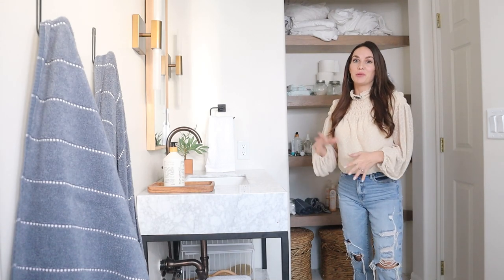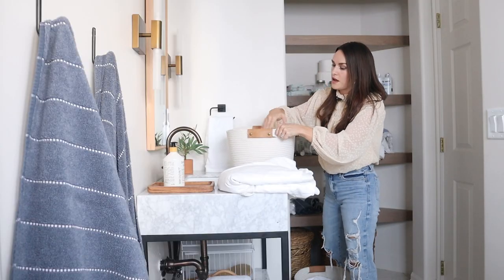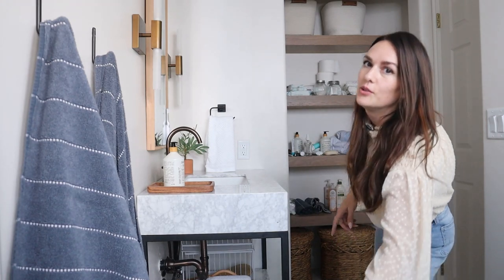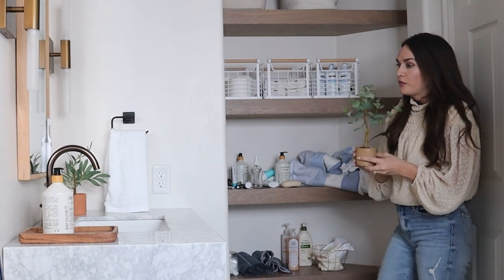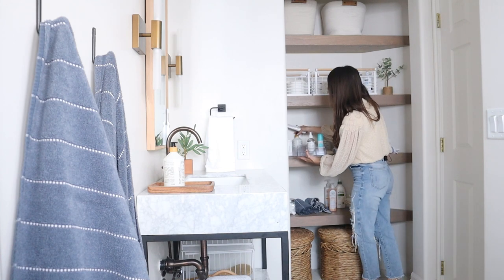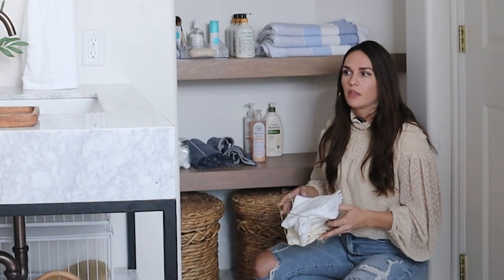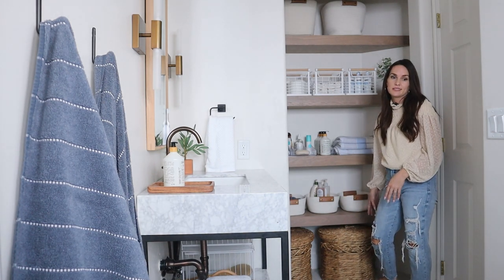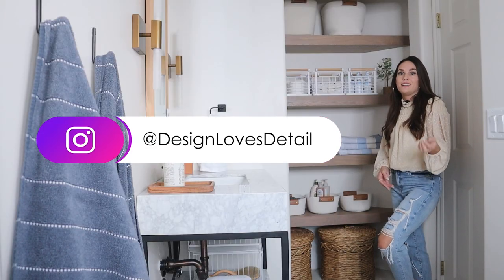Best Closet Organization and STORAGE IDEAS ..if your linens look like mine, DO THIS IMMEDIATELY!!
Hey you guys! Come organize my linen closet with me! I’ll be showing you some of my favorite bins and baskets from the new Brightroom collection at Target. They’re affordable and perfect for organizing sheets, towels, toiletries or beauty supplies! All of the links to these products are posted below so be sure to check them out! I hope these simple improvements will help you organize and maximize your spaces!

13” Rope Basket

11” Rope Basket

Small Oval Rope Basket

Rectangular Wire Basket

Large Stackable Drawer

Bathroom Cosmetic Organizer

4ct 6” Faux Tree